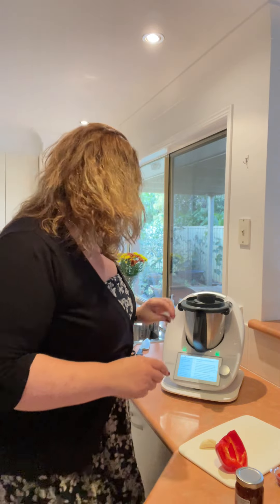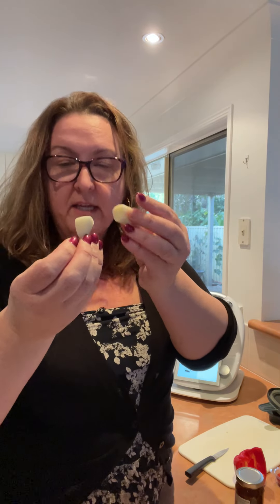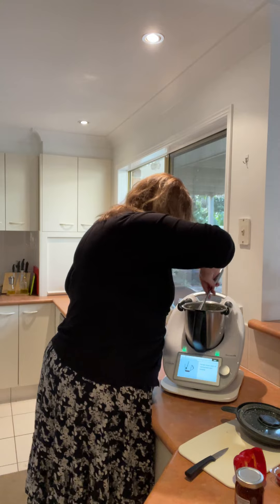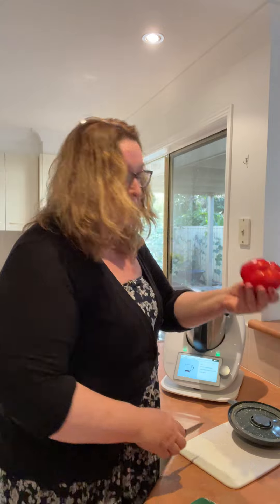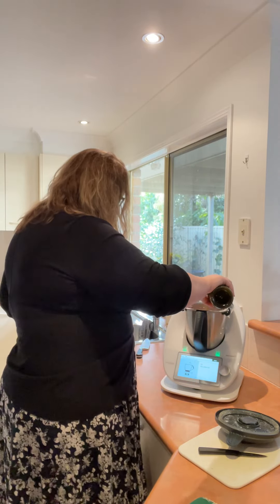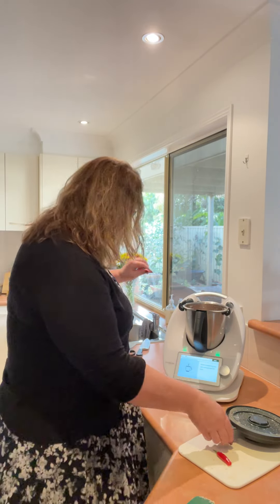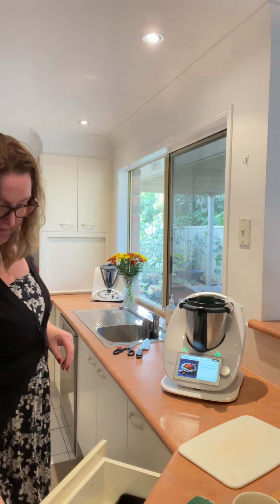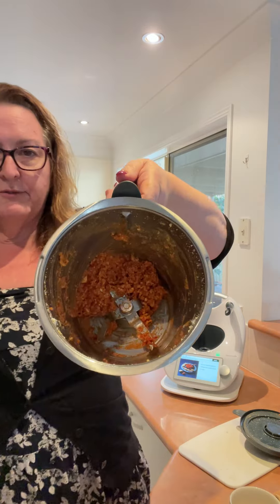Sun-dried Tomato and Capsicum Dip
The dip is quick, easy, and delicious. You can even use it for other dishes.